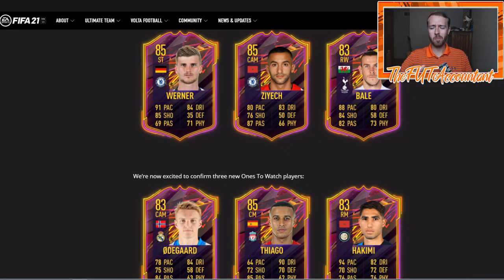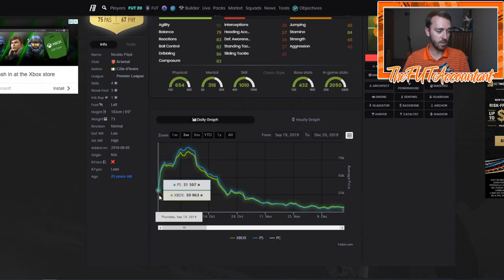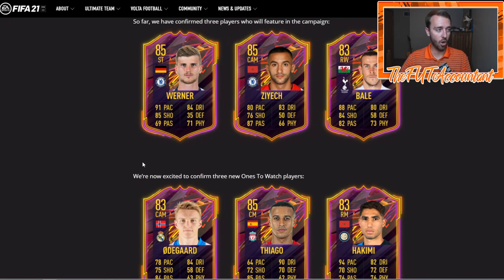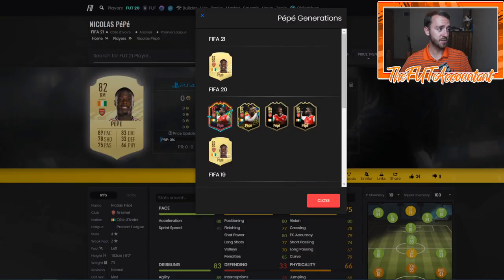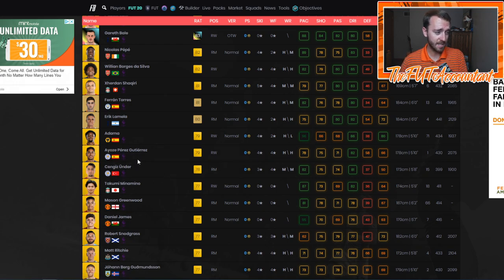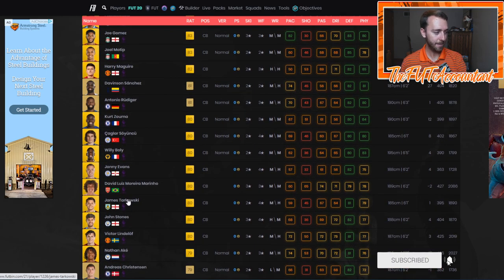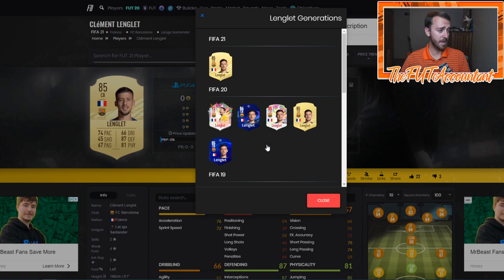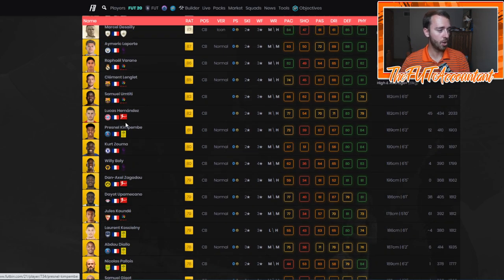THE BEST WEB APP INVESTMENTS! INVESTING FOR A HUGE MARKET RISE! FIFA 21 Ultimate Team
Talking the best web app investments that you can make in the next week of FIFA 21 Ultimate Team! Investing for a huge market rise during EA Access!